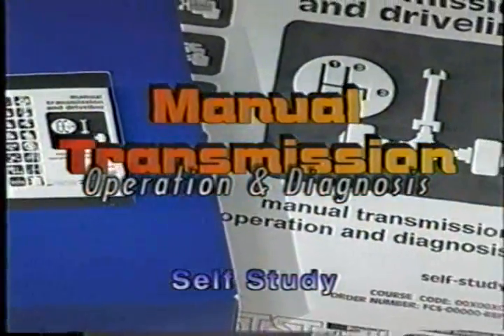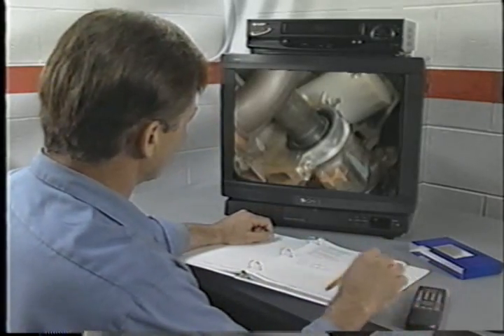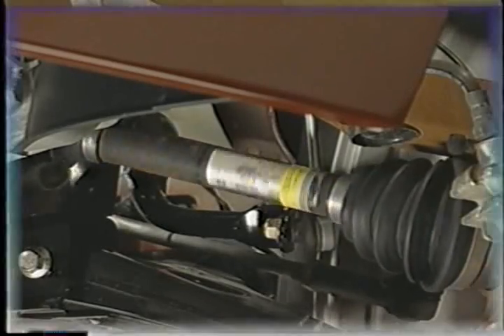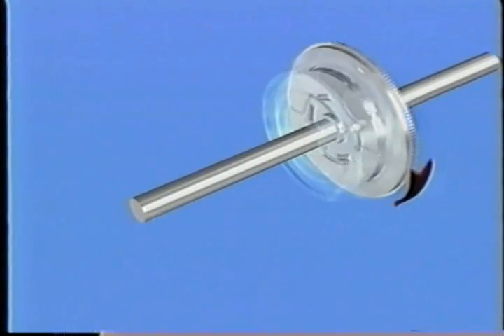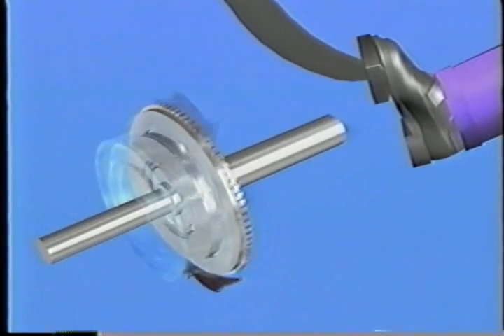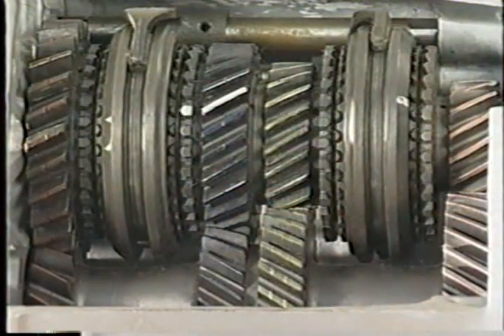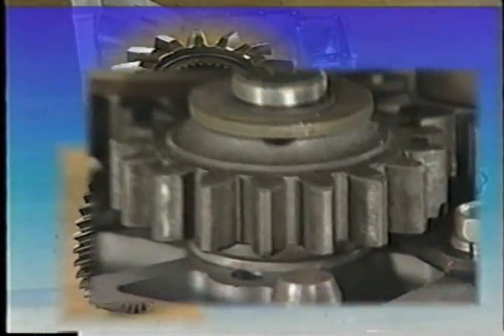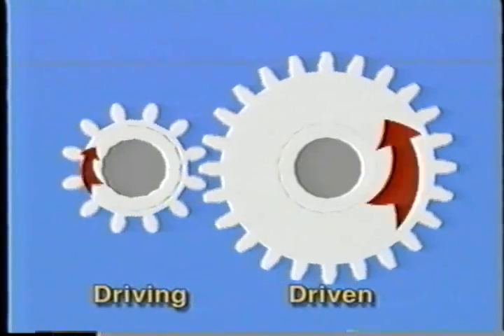Ford Manual Transmission and Trans Axle Operation - Part 1